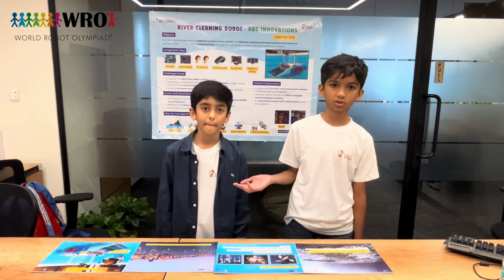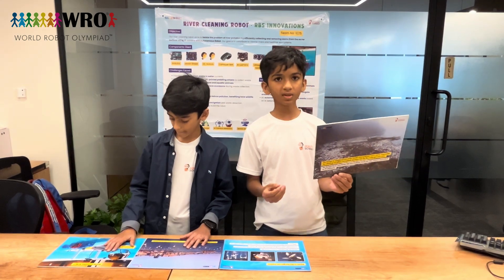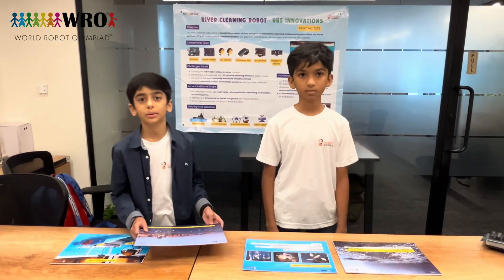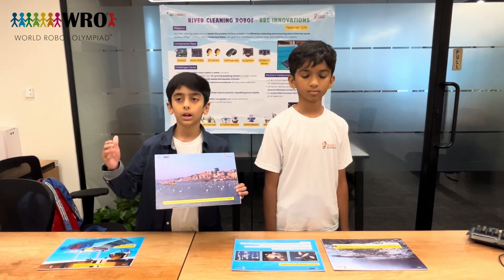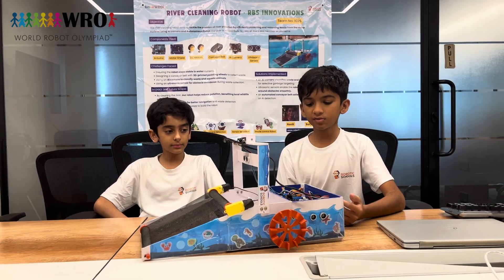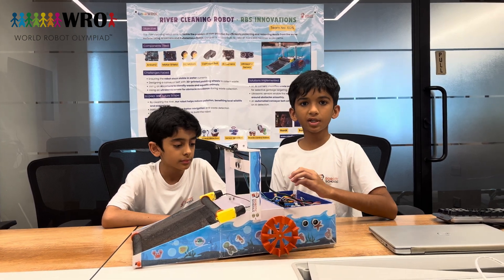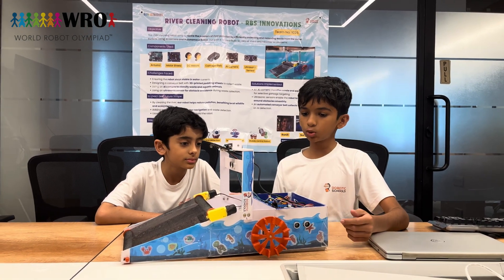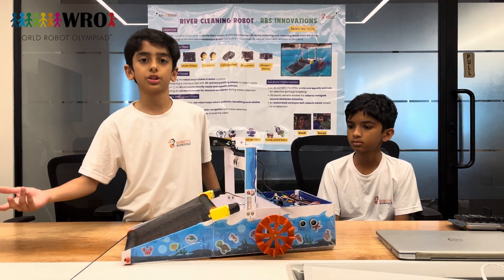River Cleaning Robot | WRO Nationals 2024 | Coding, AI and Robotics for Kids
Surya and Ronit: Building the AI-Powered River Cleaning Robot 🌊🤖

Friends Surya and Ronit noticed the alarming pollution in the Ganga River 🌍 and decided to take action. With a passion for technology and robotics, they set out to create an AI-powered river cleaning robot, AquaBot 🚤, with guidance from RoboticSchools.

Designing AquaBot

AquaBot was designed to float on the river and autonomously collect trash using various components:

- **HuskyLens AI Camera** 🎥: Detects trash on the water's surface, distinguishing between materials like plastic and metal 🗑️.
- **Ultrasonic Sensors** 📡: Helps AquaBot navigate by avoiding obstacles such as rocks and debris 🌊.
- **DC Motors and Motor Shield** ⚙️: Powers AquaBot's movement and provides precise control for navigation.
- **Waste Collection Mechanism** 🤖: A mechanical arm and conveyor belt system scoop up and sort trash.
- **Solar Power** ☀️: Solar panels provide clean energy, making AquaBot environmentally friendly 🌱.

While Ronit focused on hardware assembly, Surya programmed the Arduino and integrated the AI vision system, bringing their vision to life.

Preparing for the WRO Nationals 🏁

As the WRO Nationals 2024 approached, Surya and Ronit tested AquaBot in local ponds, where they saw its AI camera accurately detecting waste and its ultrasonic sensors enabling smooth navigation. At the competition, AquaBot demonstrated its capabilities by gliding through a demo pool, impressing judges with its ability to identify and collect trash 🗑️.

Achieving Recognition 🏆

Surya and Ronit's dedication paid off when they won the WRO Nationals 2024 in the Future Innovators category 🎉. Their project not only showcased their technical skills but also highlighted how technology can address environmental issues 🌍. AquaBot caught the attention of environmental organizations, leading to invitations to showcase their work at various platforms.

Conclusion

The story of Surya and Ronit illustrates how passion and teamwork can create impactful solutions for environmental challenges 🌟. Their journey is a call to action for young innovators to address river pollution and protect our environment.

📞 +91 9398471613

Together, we can make a difference in creating a cleaner, healthier world 🌱🌍🚀!